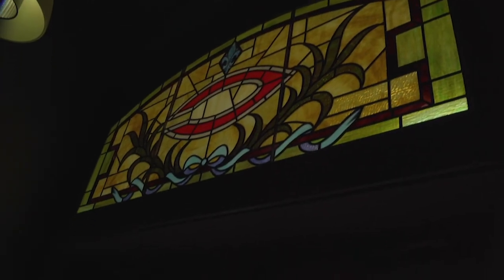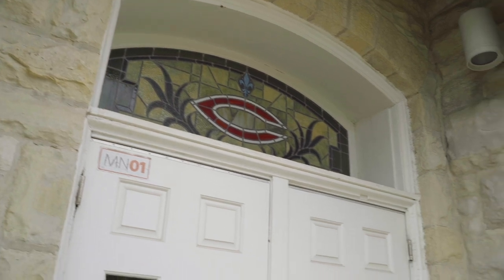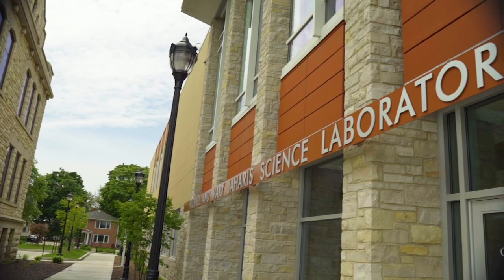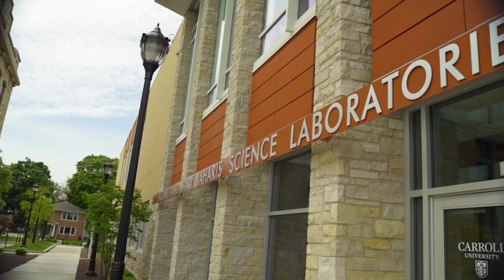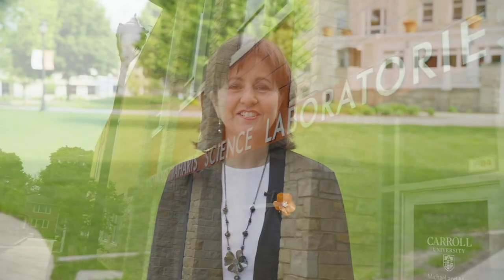A Different View of Carroll University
A thrilling aerial tour of campus that showcases the filmmaking talents of Carroll University student Michael Mirkes ’22.